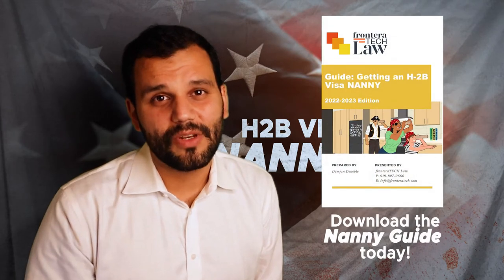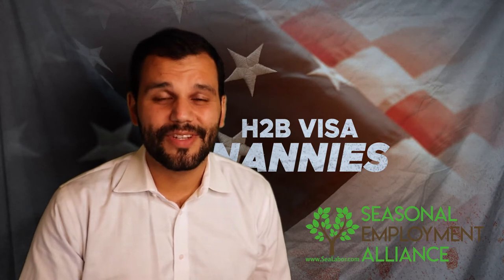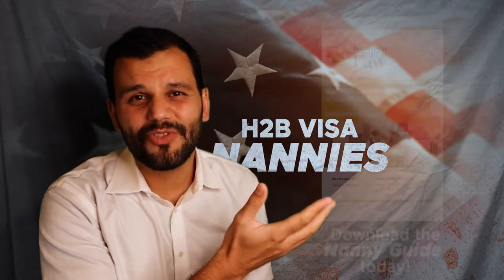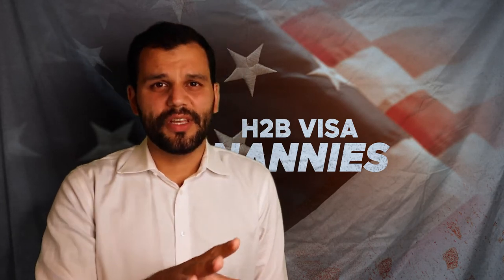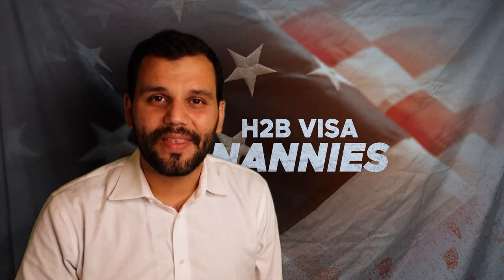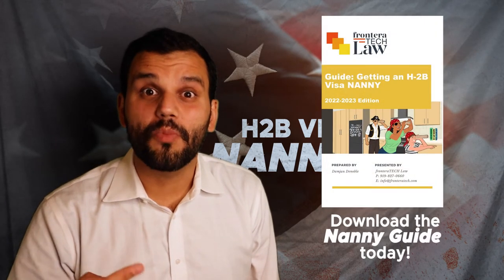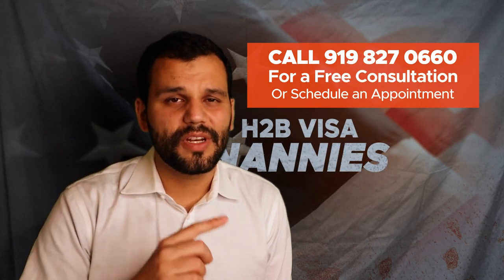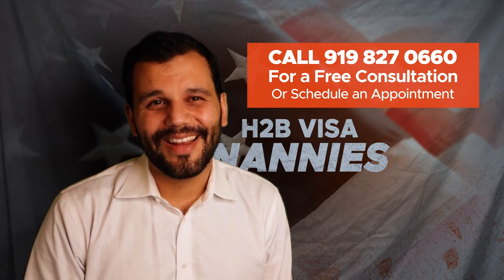Nanny Visa for the US: Ultimate Guide for Families and Nannies 2022-2023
This is the first part of a seven part series on how to get a U.S. visa for a foreign nanny through the H-2B program.

To get a free copy of our 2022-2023 H-2B Visa Certification Guide for Employers, go

2022-23 H-2B Visa Process Consultation for Employers, Here (it's free, because we want to meet you):

If you haven't, go check the latest videos on our H-2B visa process series:

Step 5 - Life After Approval get a free copy of our 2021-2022 H-2B Visa Certification Guide for Employers, go

CT Mailing Address:
51 Elm Street, Suite 408

NC Mailing Address:
555 S. Mangum St, Suite 100